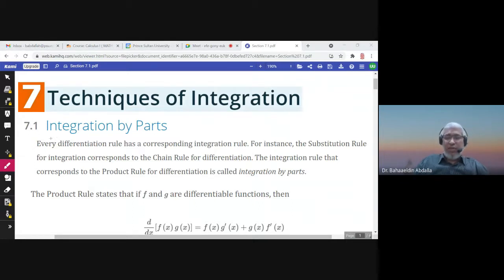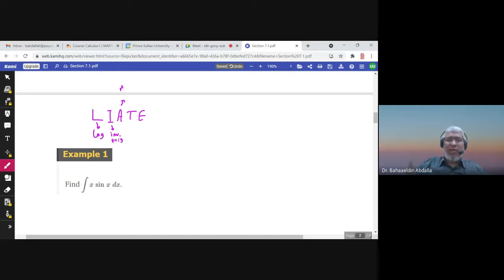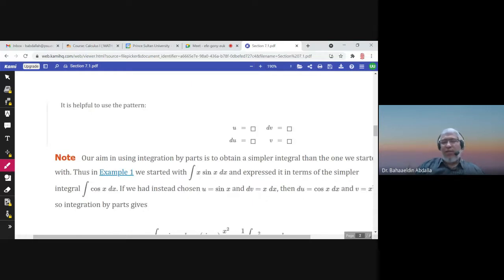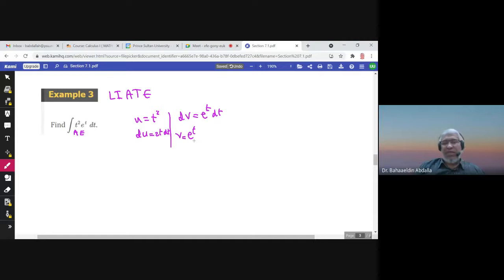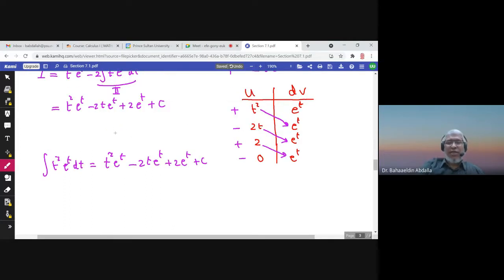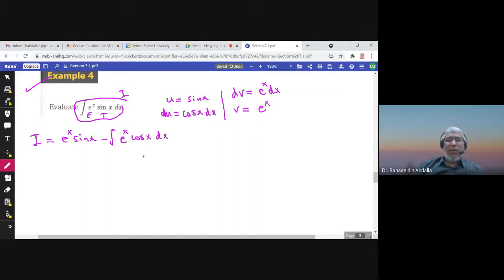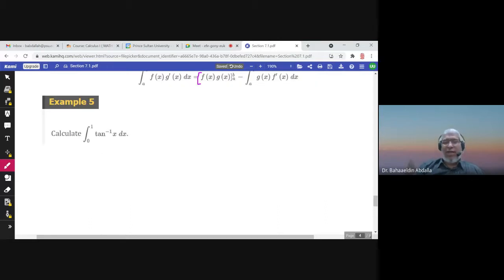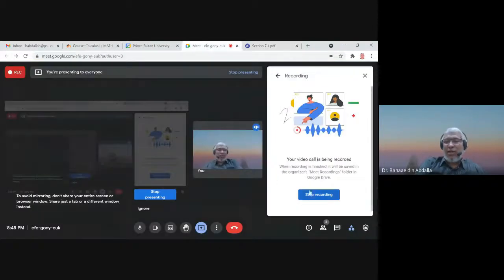7.1 Integration by Parts